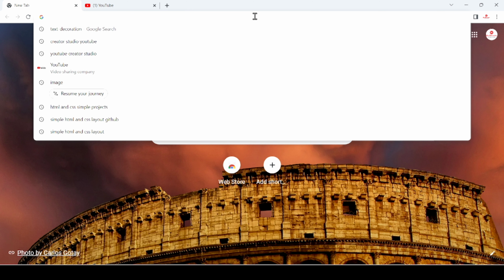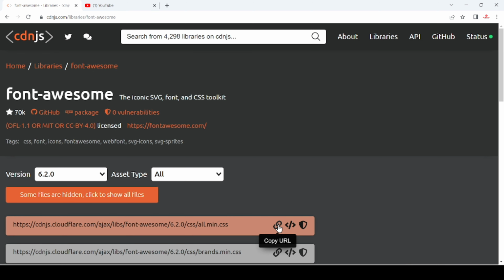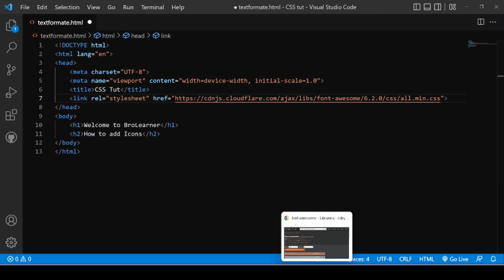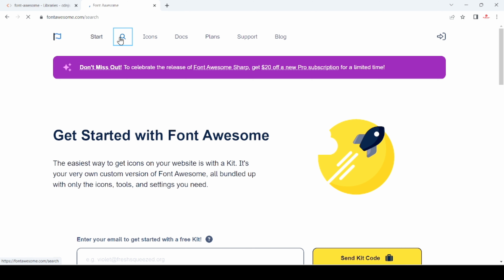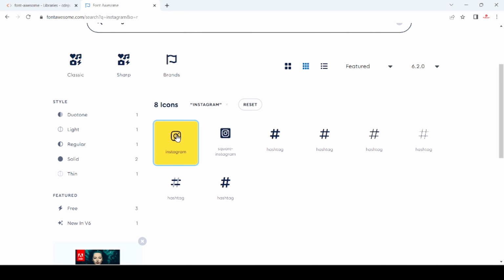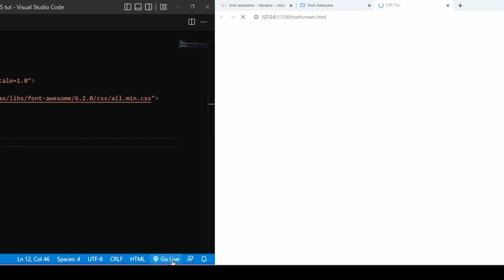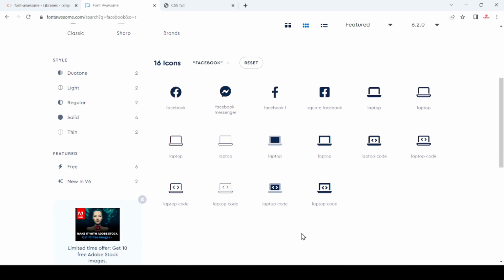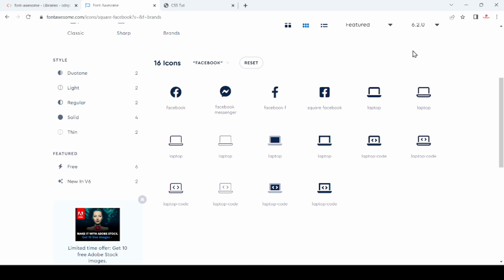How to add icons on HTML web page | how to add icons in HTML and CSS | Font awesome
In today's video we discuss how to add icons in html web page with the help of font awesome.

I'm making a video series for CSS learning. I do my best to create a quality of content to make you understand all the concepts which I discuss throughout this video series.
Please do comment for any topic you want to I cover for coming video tutorial.